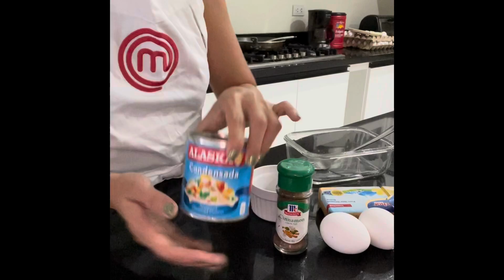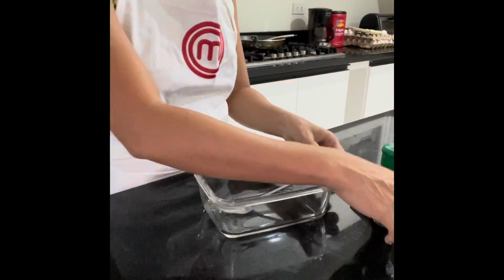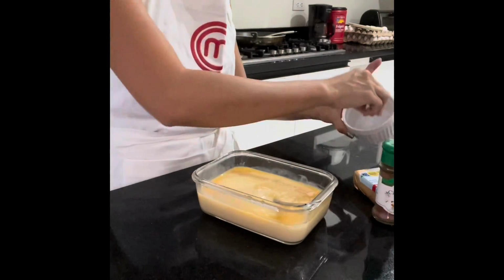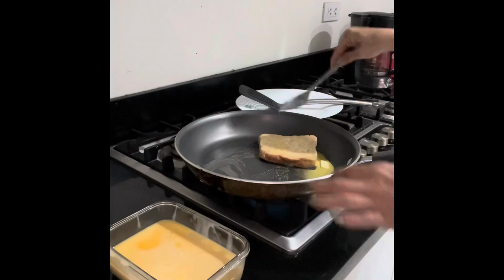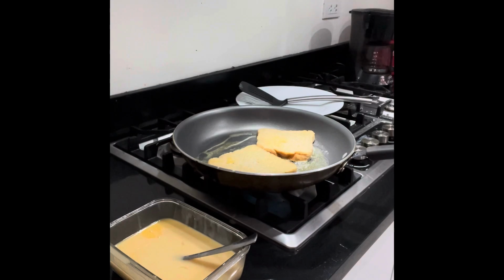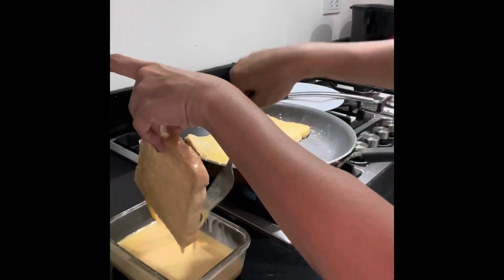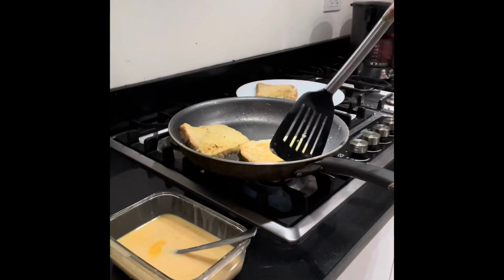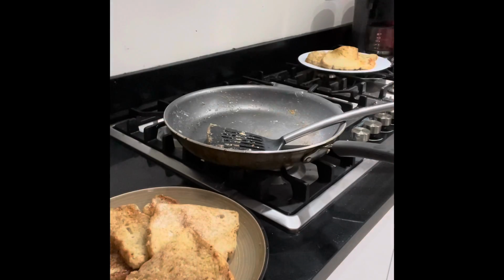French Toast tastes like Cinnamon Roll recipe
French toast recipe that tastes like cinnamon rolls. This recipe is for those who have a sweet tooth.